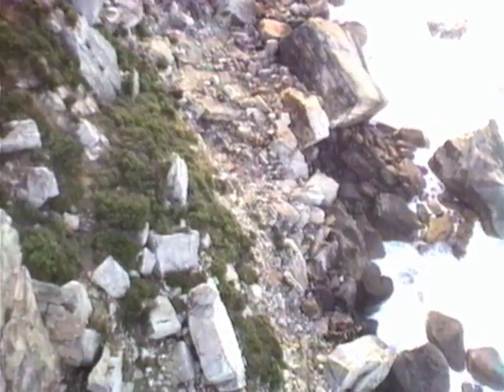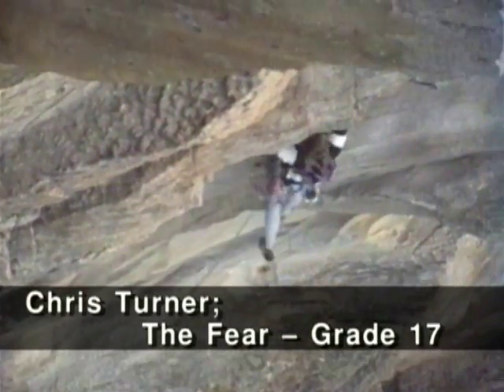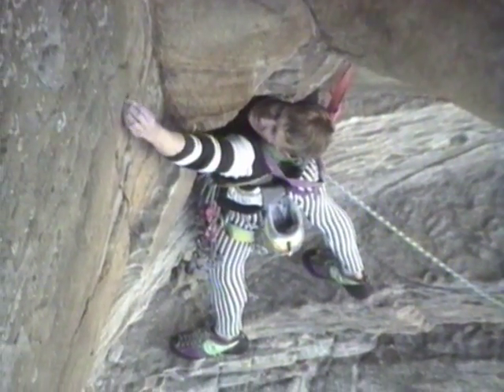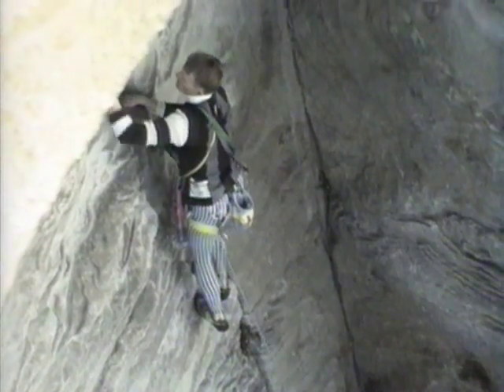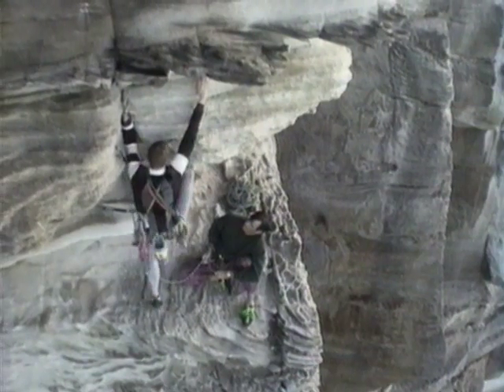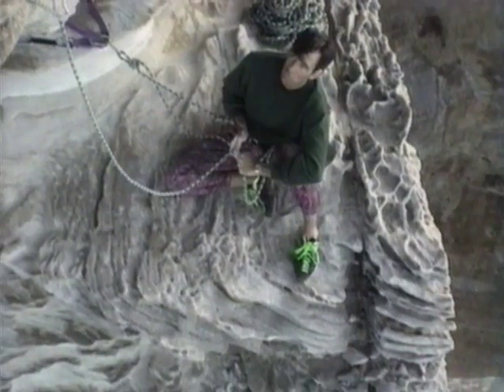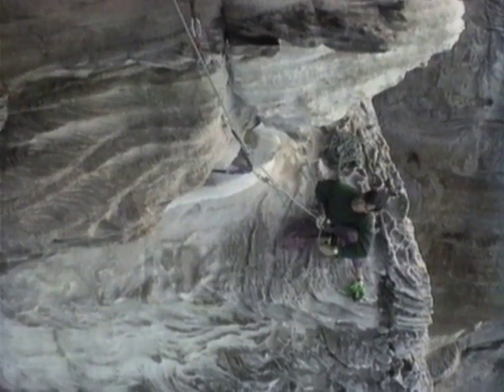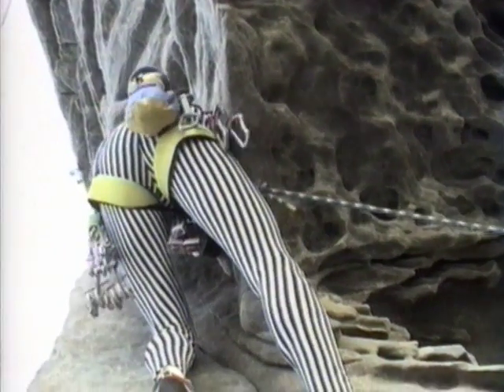North Head, Sydney The Fear 1992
Chis Turner climbs "The Fear" on Sydney's North Head, 1992.

Grade 17, considered scarier than climbs twice it's grade,  at a time when their were no climbs twice it's grade.